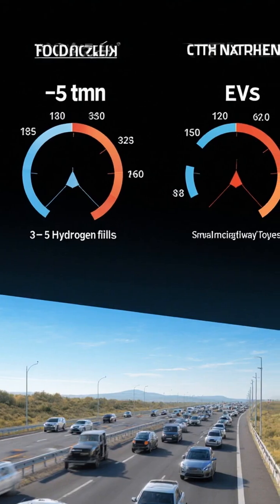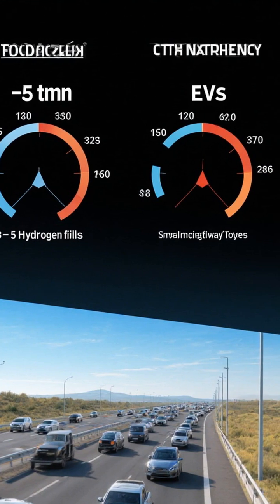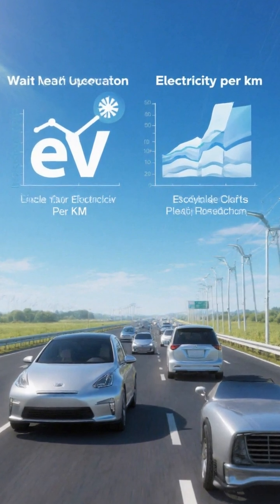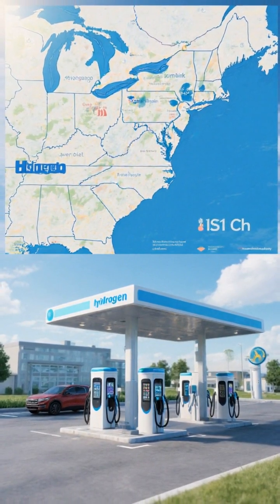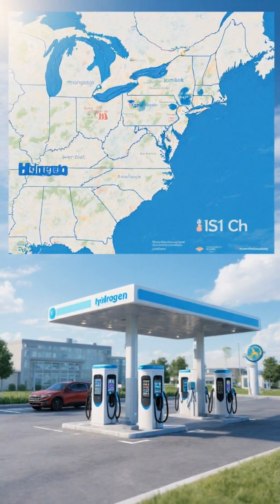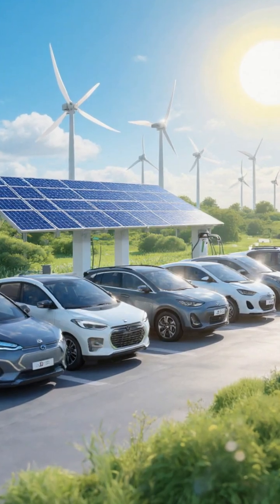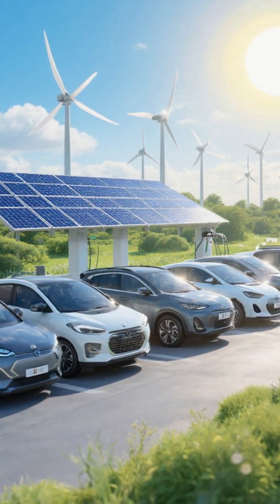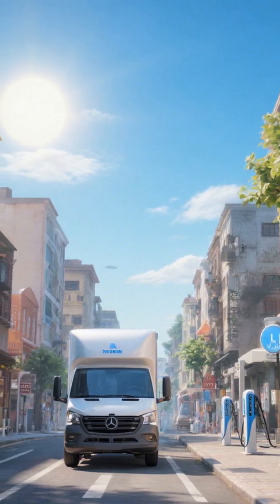Electric Cars vs Hydrogen-Powered Cars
EVs and hydrogen fuel cell vehicles both ditch the tailpipe, but how do they REALLY stack up? One charges from the grid, the other makes its own fuel. This difference impacts everything from efficiency to cost. While EVs dominate daily driving with lower running costs and widespread charging, hydrogen shines in specific scenarios needing rapid refueling. But is that enough? Which tech will win the future?